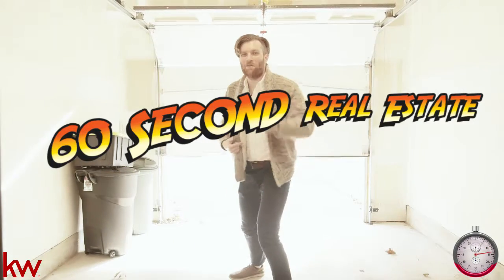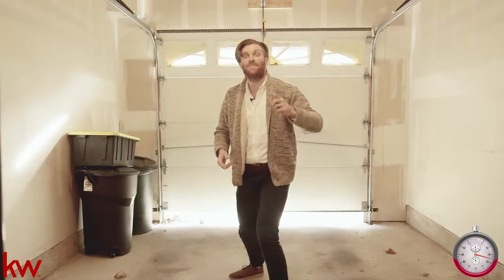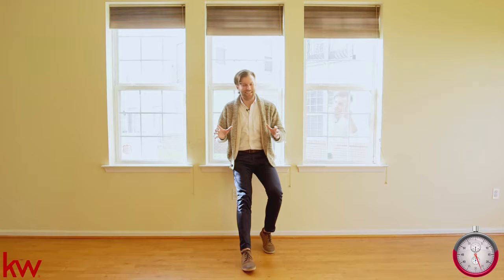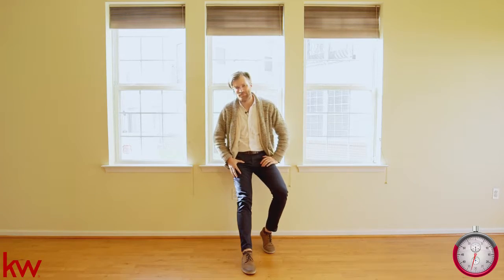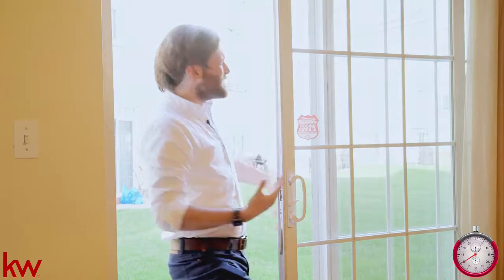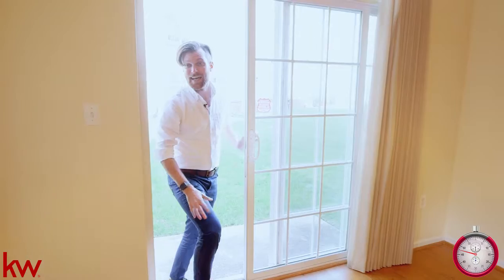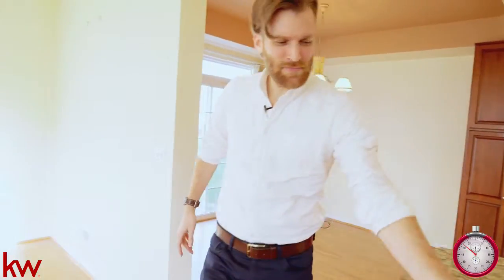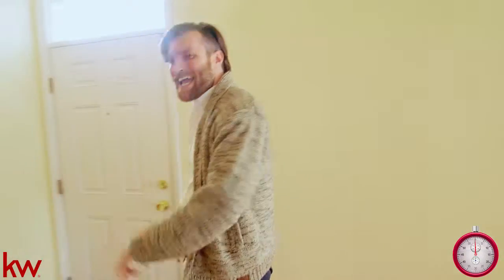60 Second Real Estate - 2121 Verona St, Philadelphia PA 19145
60 Second South Philly!

Today we're taking a tour of 2121 Verona St in South Philly! This 2 bed 2.1 bath home comes complete with a private garage and backyard space! Bring your own sweater.